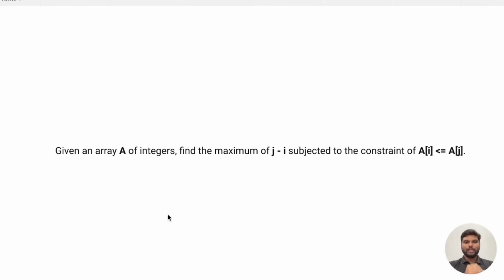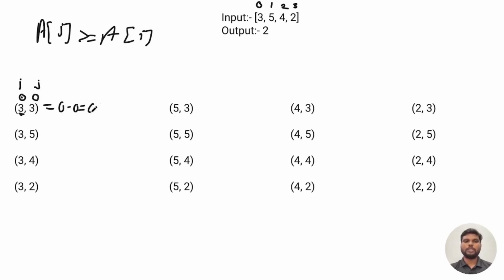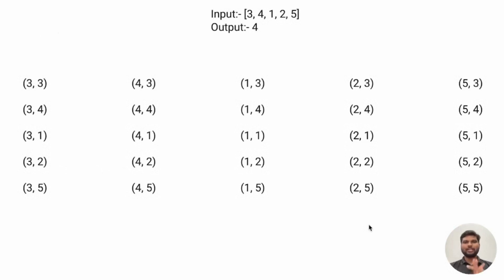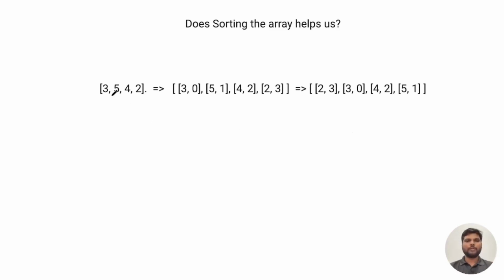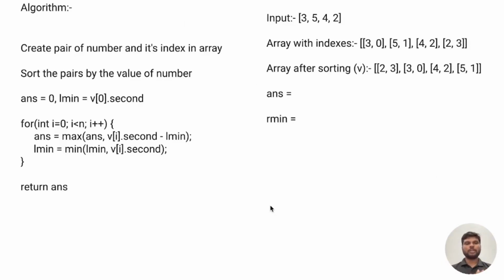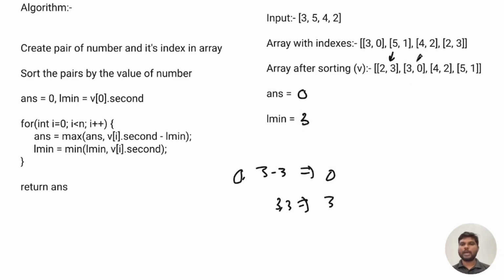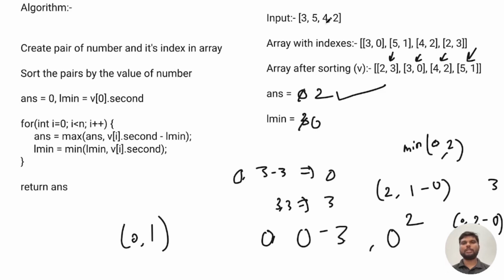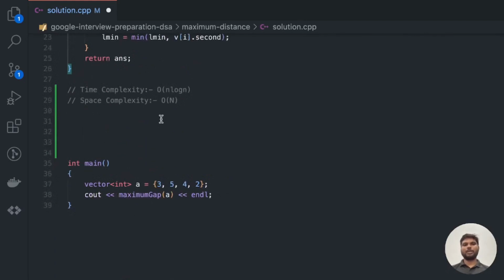Max Distance - Google Interview Preparation Series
In this video, we will discuss the Max Distance problem which is asked a lot of times in the coding interview at Google.